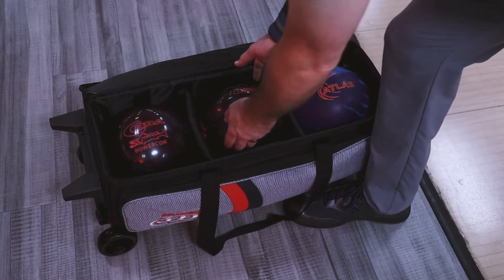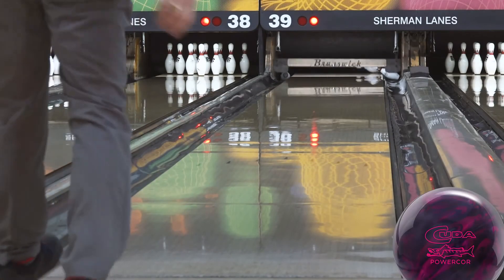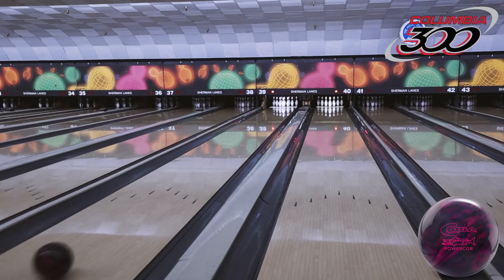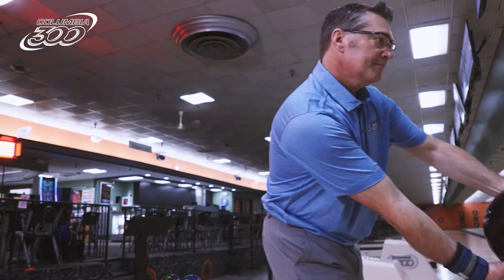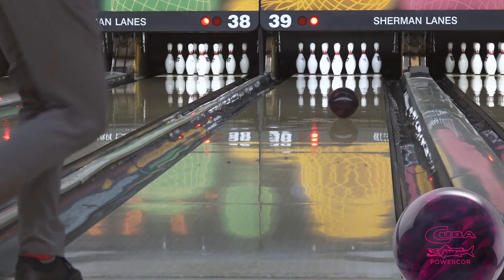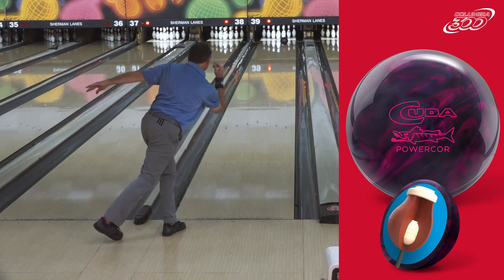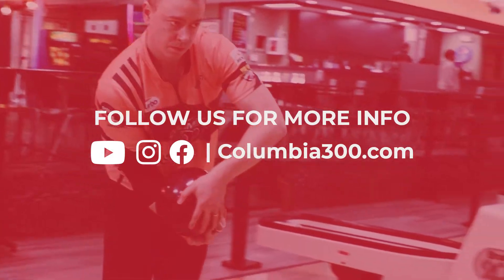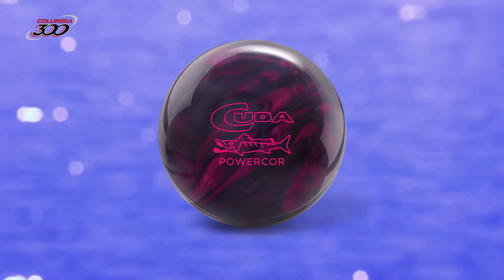Columbia 300 Cuda Pearl Bowling Ball Release Video Review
We’re excited to follow up the Cuda PowerCOR solid with the Cuda PowerCOR Pearl!